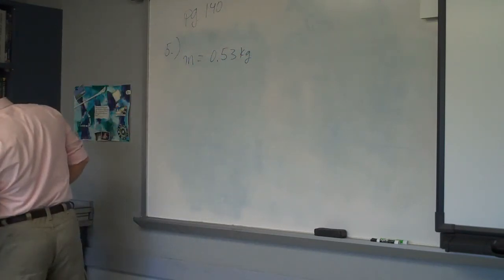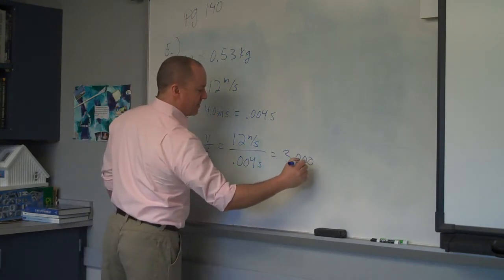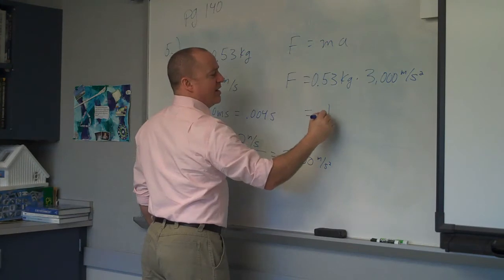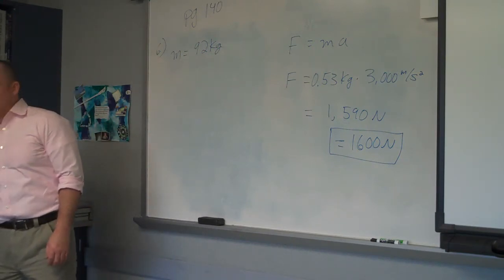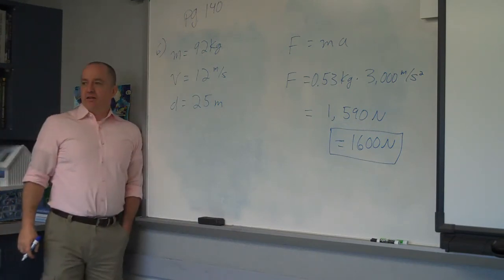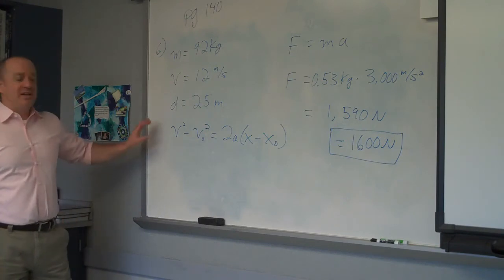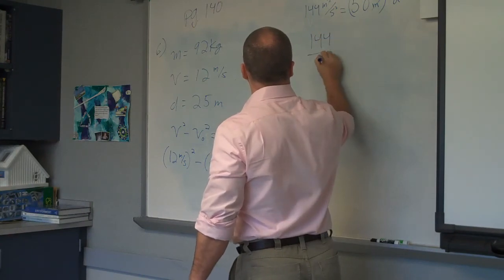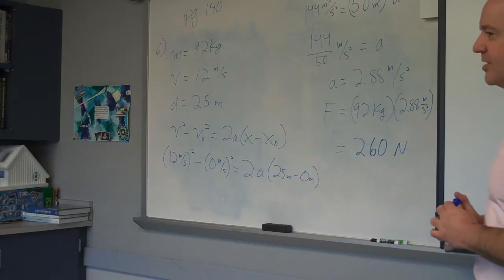2011.01.04 Physics Force Word Problems 4